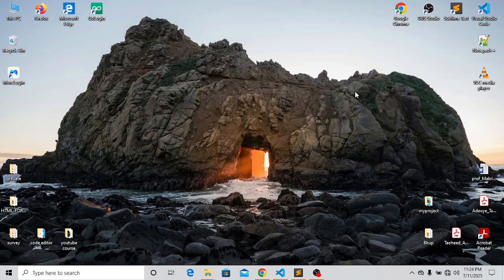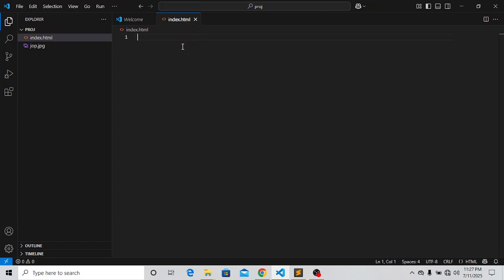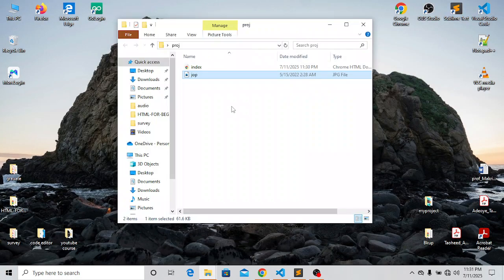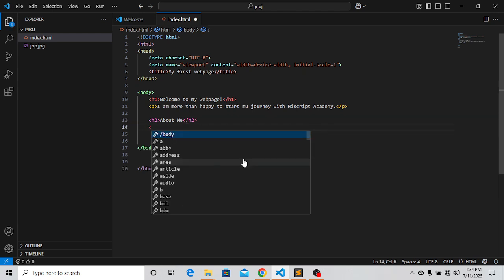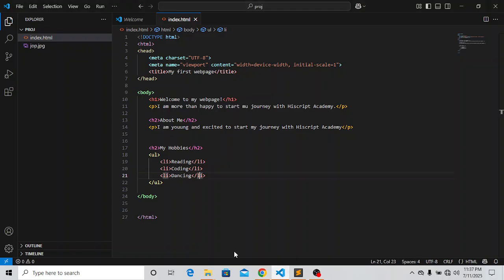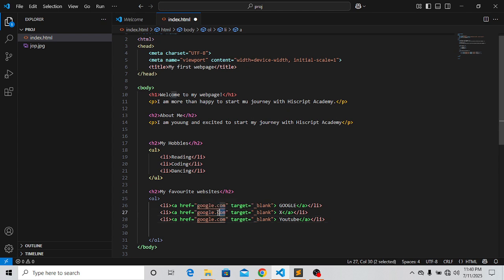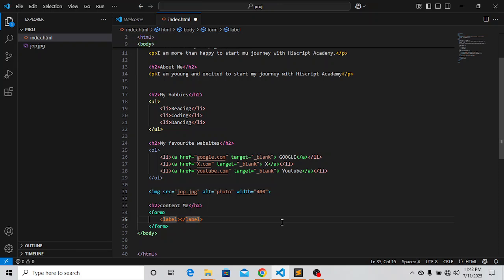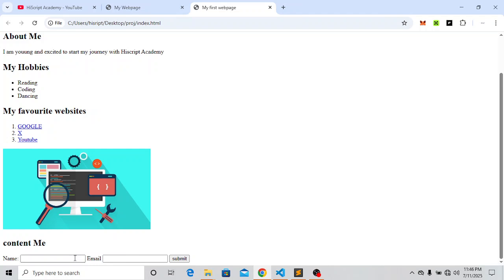HTML Crash Course – Build Your First Webpage in 15 Minutes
🚀 Ready to build your very first website?
In this beginner-friendly HTML crash course, I’ll walk you through how to create a simple, clean, and fully functional webpage — step by step in just 15 minutes!
Whether you're a complete beginner or brushing up your web skills, this tutorial will give you everything you need to get started with HTML — the backbone of every website.
--- What You’ll Learn:
✅ How to structure an HTML document
✅ How to use headings, paragraphs, and lists
✅ How to add links, images, and forms
✅ How to make your page visually clean and organized
✅ Best practices for writing clean HTML code
🧠 No prior coding experience needed. Just follow along and by the end, you'll have your first webpage live in your browser — and a solid understanding of how HTML works!

 Resources:
🛠 Tools used: VS Code + Live Server
🎨 Bonus styling tips with CSS available in the next lesson!

💬 Drop a comment if you built your first page — I’d love to see it!